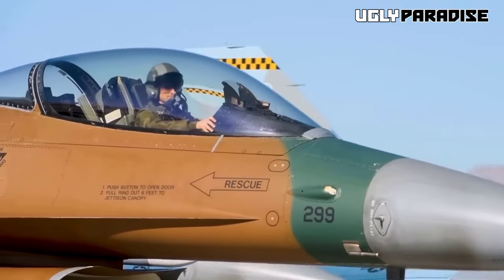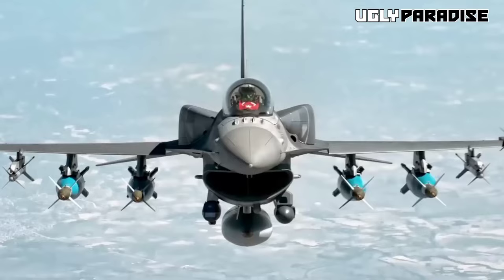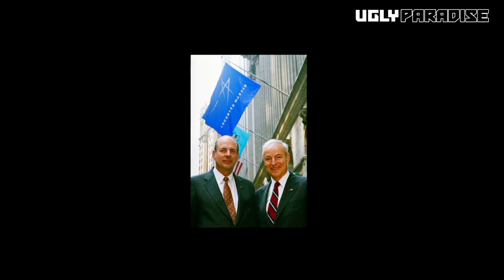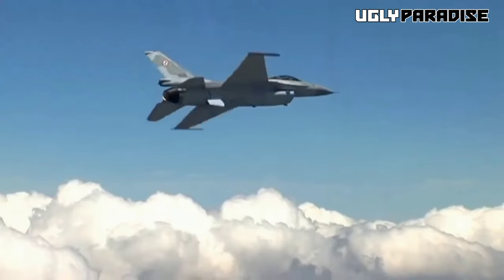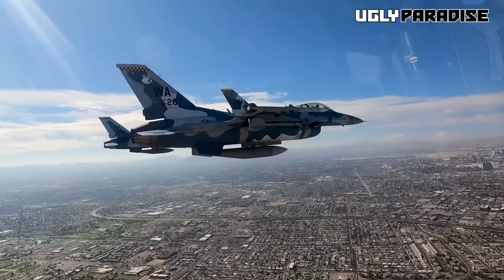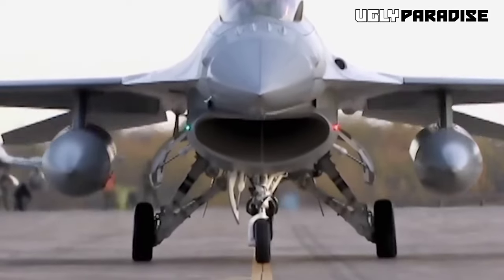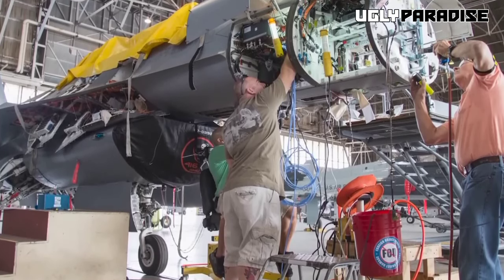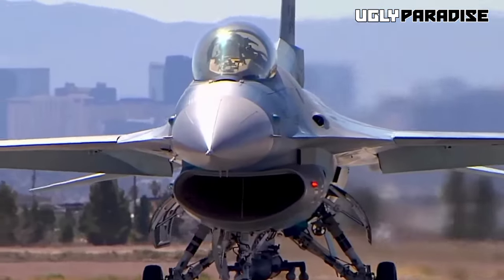The US Fighter Jet that will end Russia has been Unleashed!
The United States has just given the green light for a powerhouse move that'll shake up the skies. The F-16 fighter jets, these aerial beasts of war, are getting ready to spread their wings and soar to the defense of Ukraine!"

It was revealed that Denmark and the Netherlands, standing tall as allies, are teaming up to send these sleek machines to Ukraine. Their mission? To stand as an unbreakable wall against any lurking Russian invaders."

The F-16s won't just land in Ukraine at the drop of a hat. The pilots are gearing up for some serious training action, making sure they're ready to take these birds of prey to the skies."

The stage is set, and the curtain's about to rise. 11 countries is set to join forces and train Ukrainian pilots to master the art of the F-16 in none other than Denmark itself!

Ukraine's taking this seriously, and so are the big guns. President Joe Biden himself gave the green signal back in May for this adrenaline-pumping training program!

TIMELINE

INTRO 0:00
THE F-16 1:09
THE F-16 DESIGN 3:19
GLOBAL IMPACT 5:50

Track Name.:
-Cinematic Tense Dramatic by Infraction/Diabolus
-Cinematic Action by cold cinema/ On a Mission
-Cinematic Trailer Epic by Cold Cinema/ Archetype
-Cinematic Trailer Epic by Cold Cinema/ Eternity